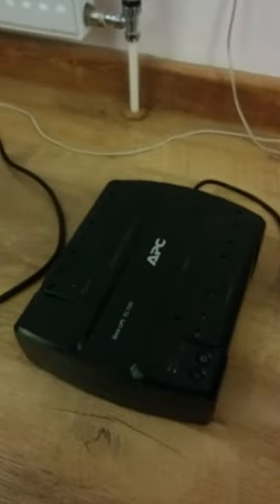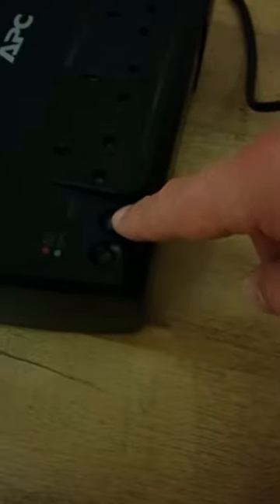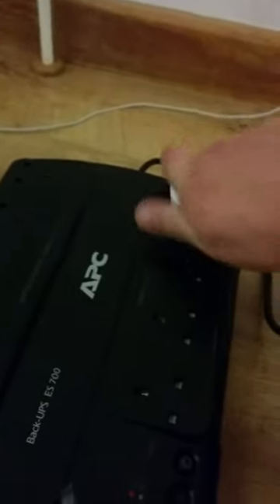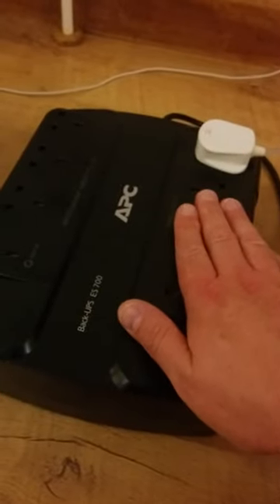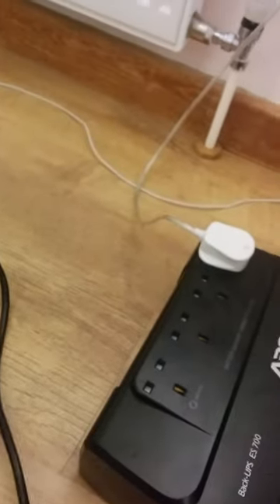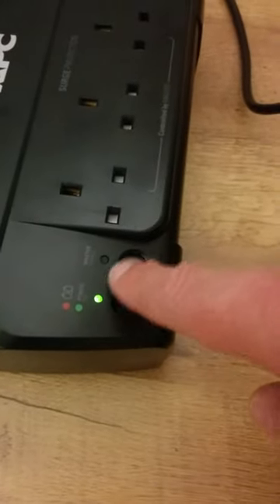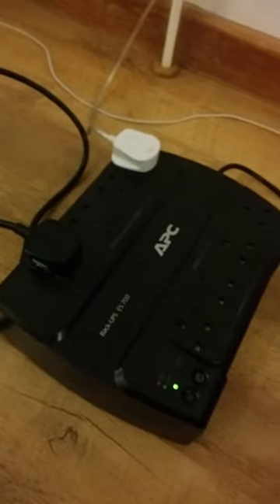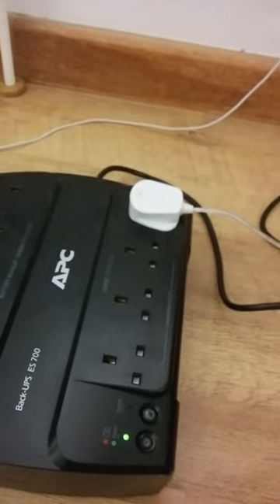Issue with replacement APC BackUPS ES700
The battery supplies power when the UPS is disconnected from the mains, but does not supply power when the UPS is connected to the mains.